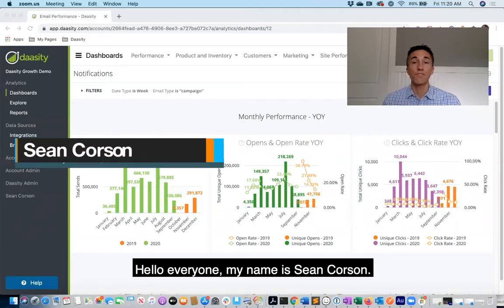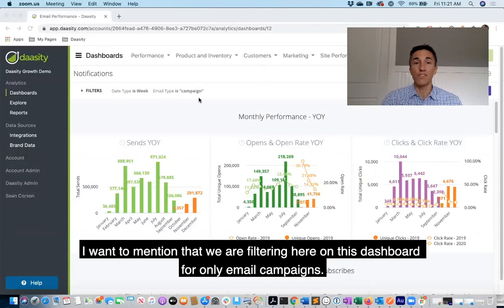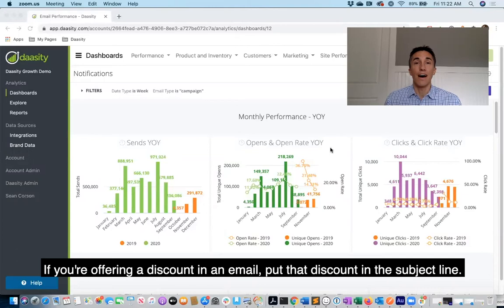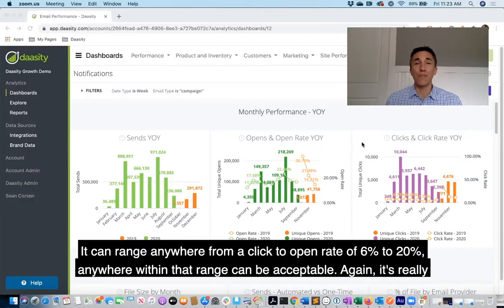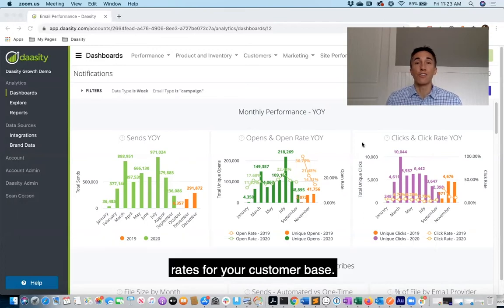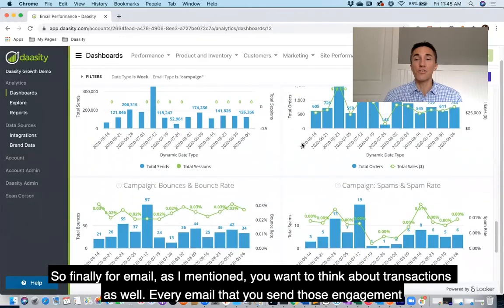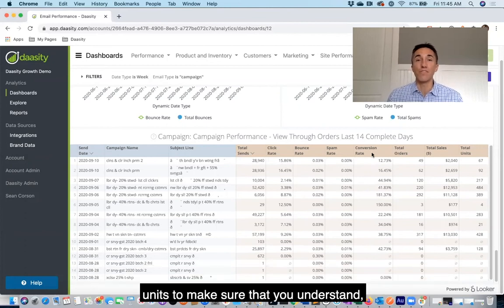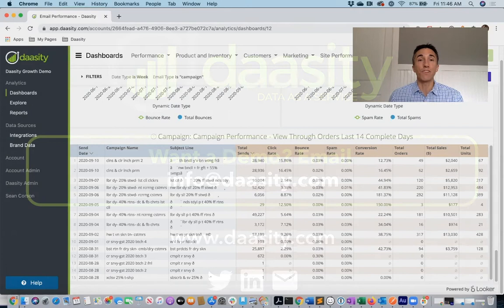Daasity Digestible Data – Email Dashboard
Hear from Sean Corson, Daasity's Co-founder & Chief Analytics Officer, as he shares what encompasses an effective email marketing strategy, the email funnel, what metrics you should look at to measure intent to engage, and how to leverage Daasity's email dashboard for success.